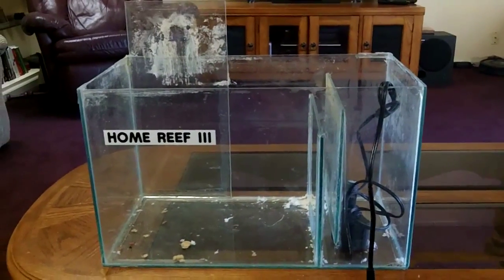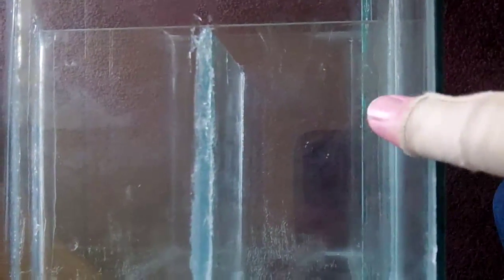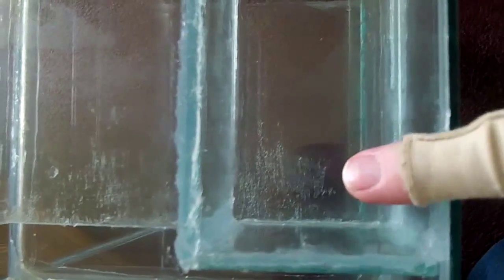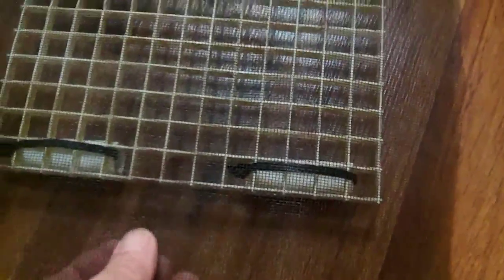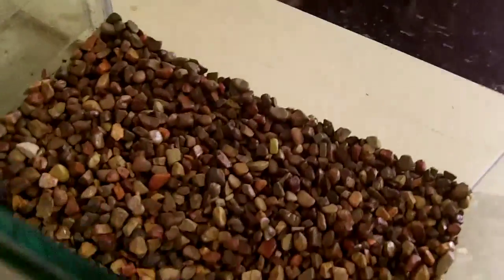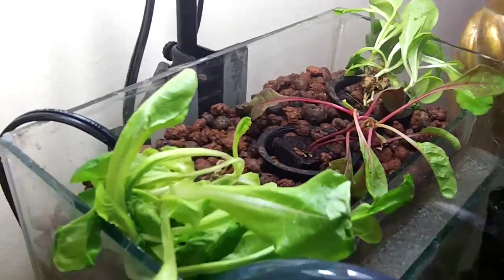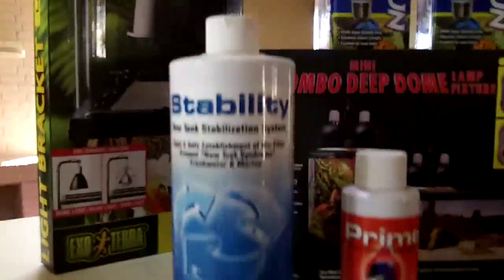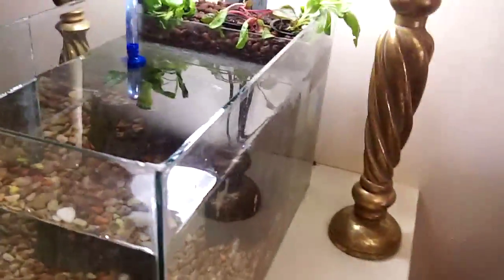Desktop Aquaponic Experiment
10 gallon ex-sump re-purposed for living water!